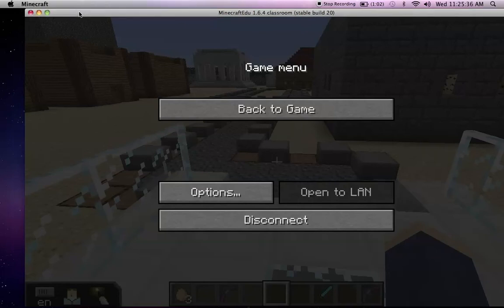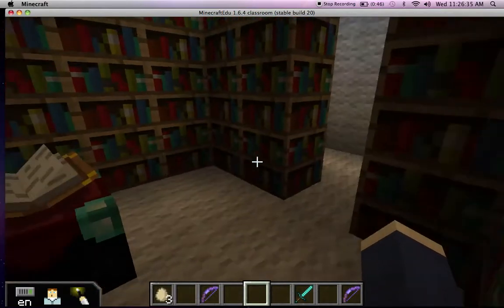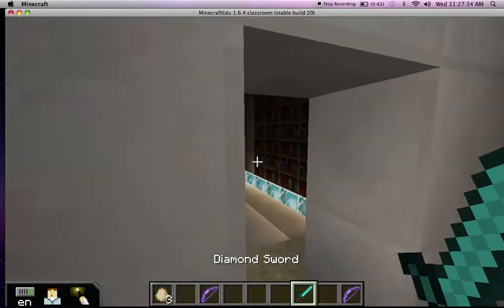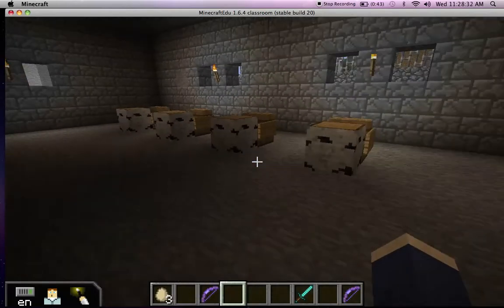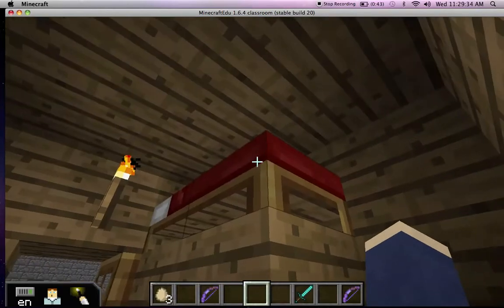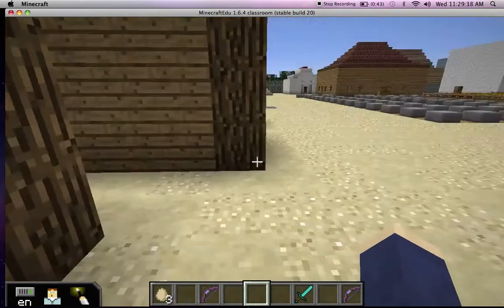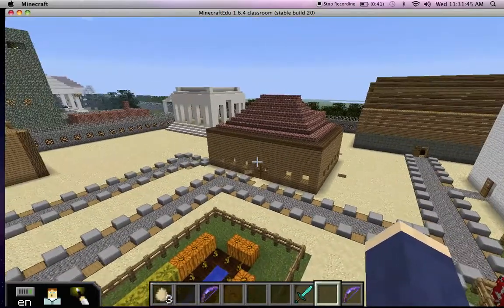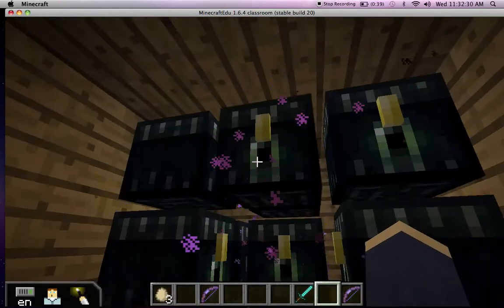Greg Justin and Tim's Corinth project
Video lesson on a Greek city state created by sixth graders at Mountain View School in Goleta/Santa Barbara, CA using Minecraftedu